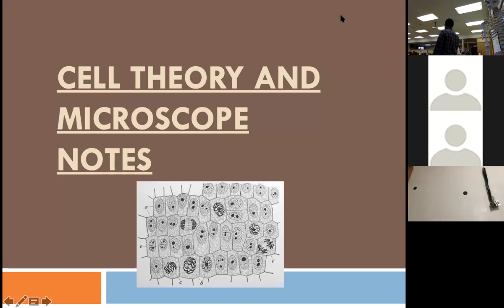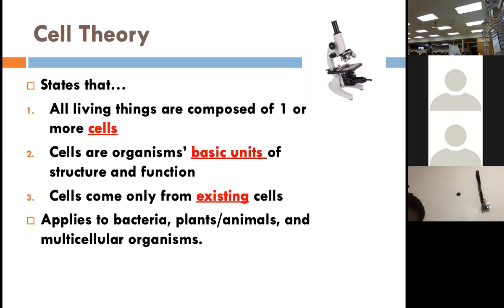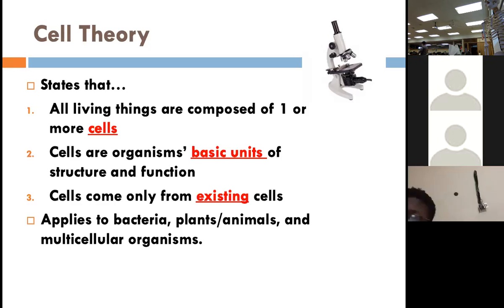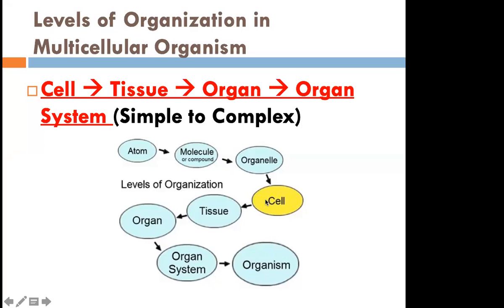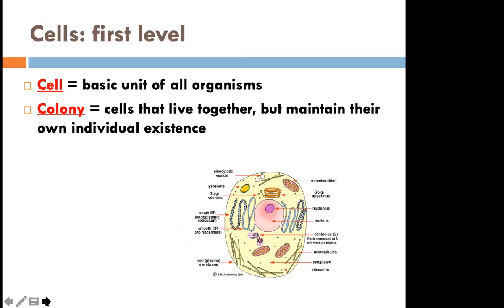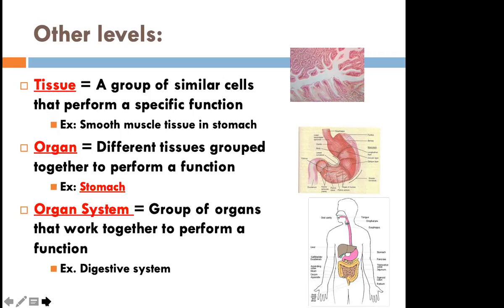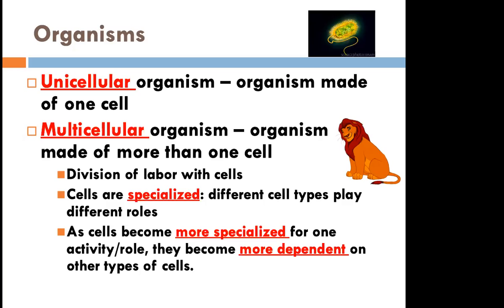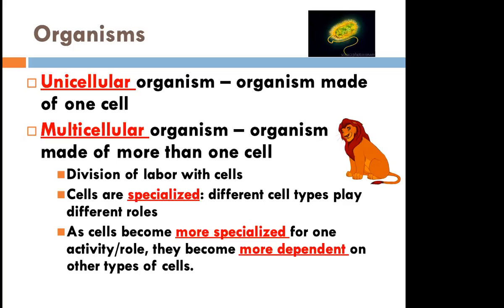Introduction to Cell Theory: 9/29/2020